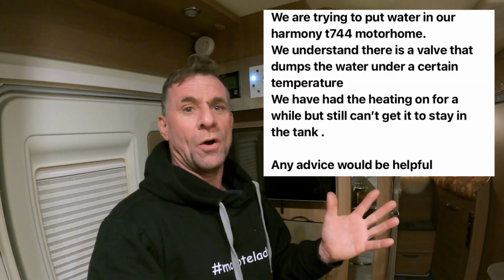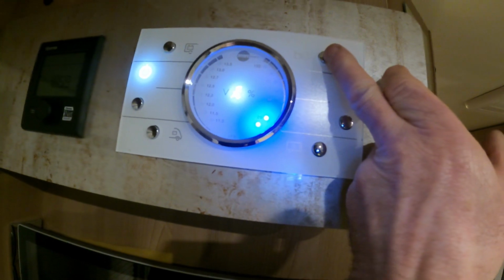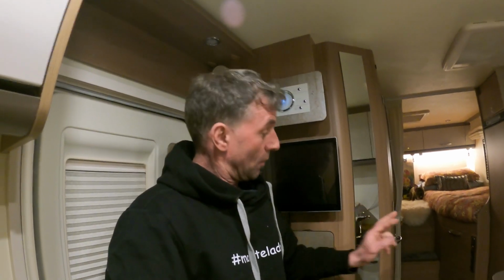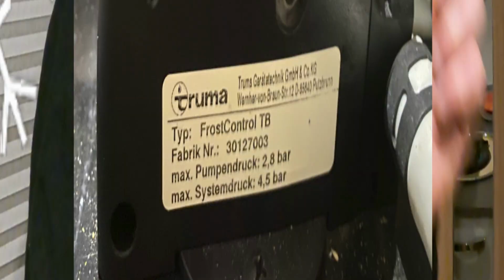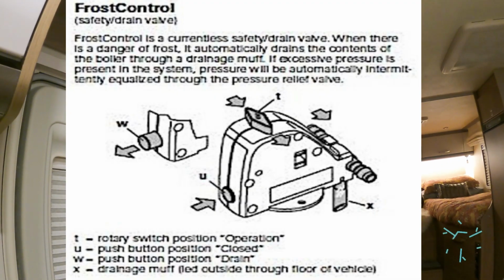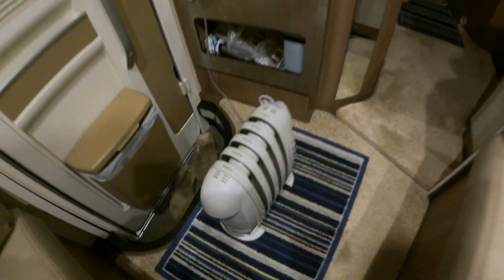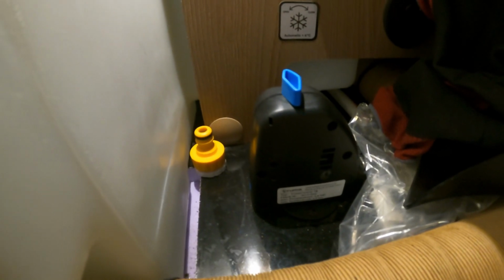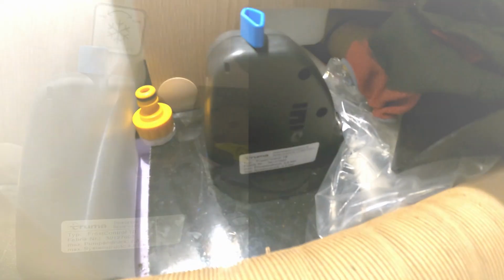Motorhome truma water & boiler system frost protection valve resetting & location Burstner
so we take at quick look at location and reset of this valve in a motorhome.

🚍Our Motorhome :Burstner 690g🚍
Based on a Fiat Ducato 130
Automatic gearbox.
Twin Beds.
2\11litre Gaslow LPG.
Heated Grey water tank.
Thule Panoramic Awning.
🔒Vanbitz Strikeback alarm system.
Meta Trac Tracking system.
2\ Universal EZ folder 16 Bicycles 🚲 😎
Winter tyres BF Goodrich Ko2 🆕
onMagnetto Steel Wheels

Recent addition🤩
❄️Totalfreeze portable 12v/24v and mains power compressor fridge freezer❄️
⚡️Total Cool Total Power 500 Lithium Power Pack⚡️
🆕Camperboard

✅Apps

⛽️MyLPG.eu
💚Campercontact
🏕Park4night
🏩Top Platz

📗Directories
🚩Camper-stop Europe
🇪🇸 All the Aires Spain
🇬🇧 Britstops
🇫🇷 France Passion
🇩🇪 Bord Atlas

🚍On board equipment
☕️ Nespresso coffee machine
🥘Halogen oven
🍟Air fryer